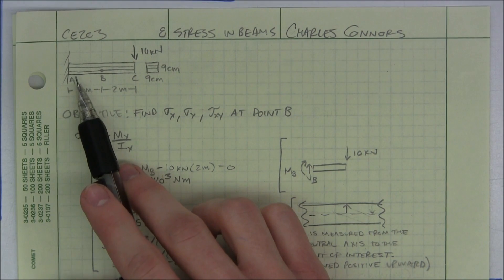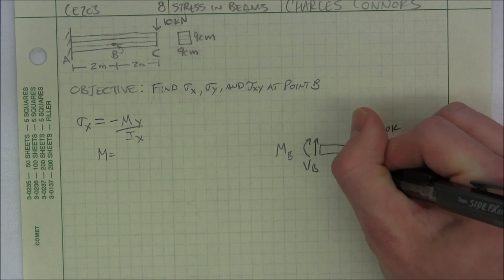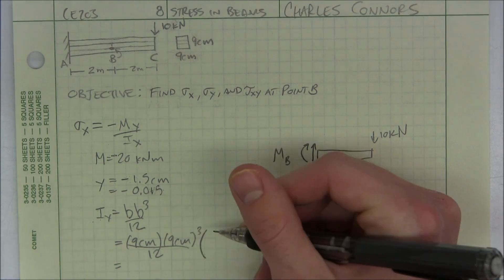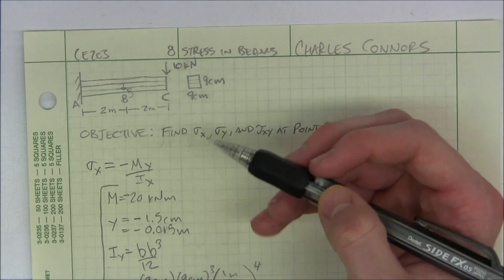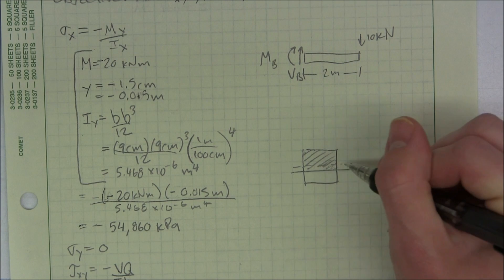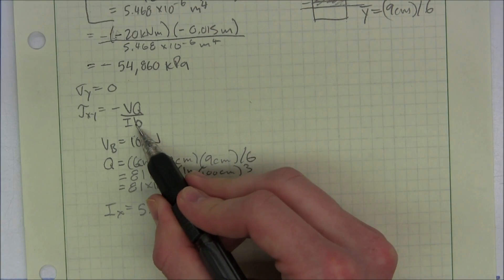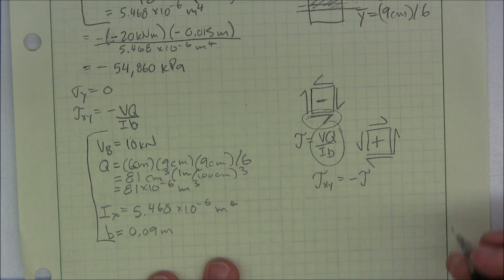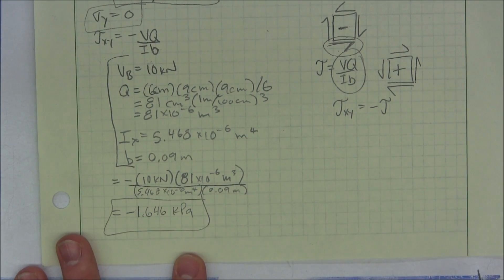Maximum Stresses in Beams - My TA Lab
This video demonstrates the stresses between beams that are glued together.